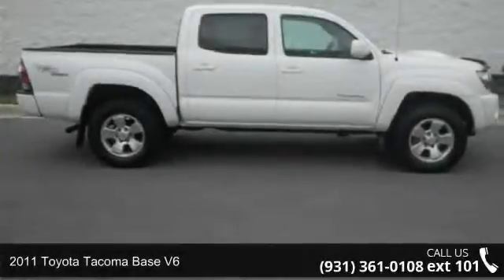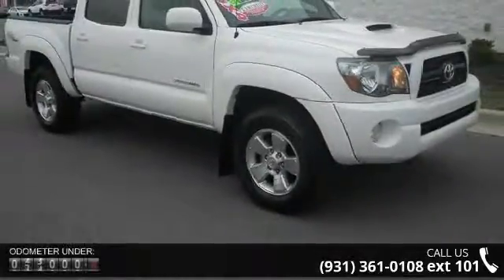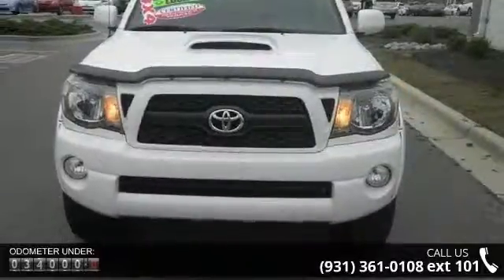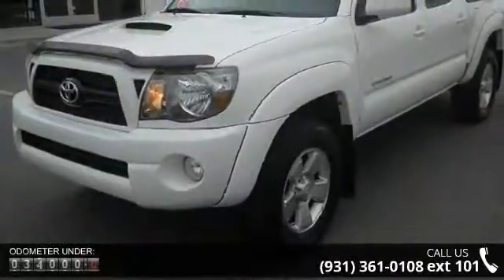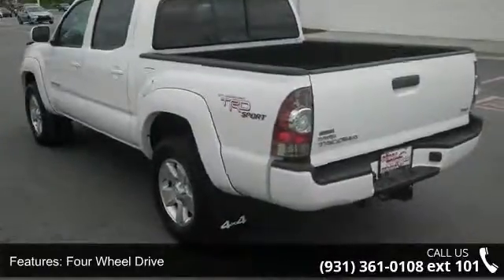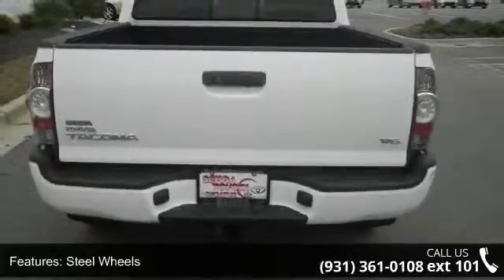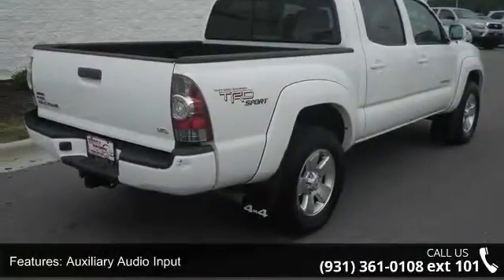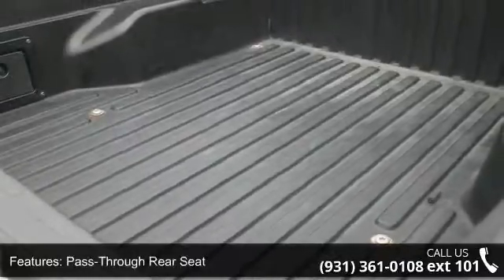2011 Toyota Tacoma Base V6 - Serra Toyota Decatur - Decat...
Where are you going to stumble upon a nicer Tacoma at this price? Nowhere, because we've already looked to make sure. INTERNET DEAL!!! New Arrival.. This Vehicle has less than 35k miles!!! This roomy Vehicle, with its grippy 4WD, will handle anything mother nature decides to throw at you*** Runs mint!! Safety equipment includes: ABS, Traction control, Curtain airbags, Passenger Airbag, Stability control...Other features include: Power door locks, Power windows, Manual Transmission, Air conditioning, Power mirrors...